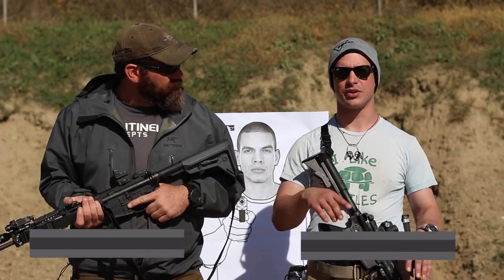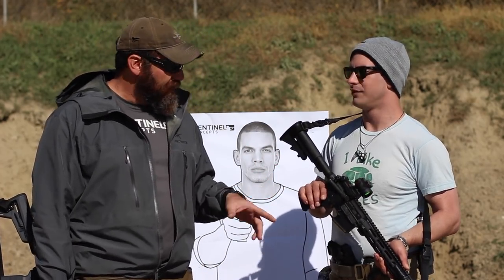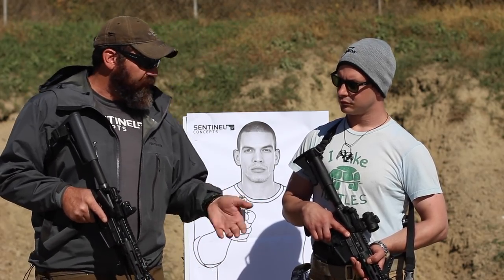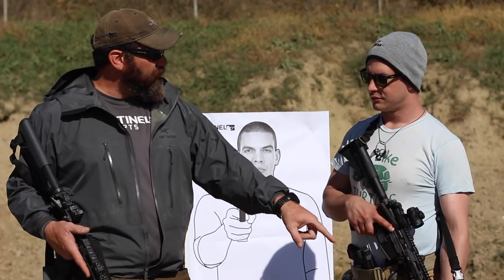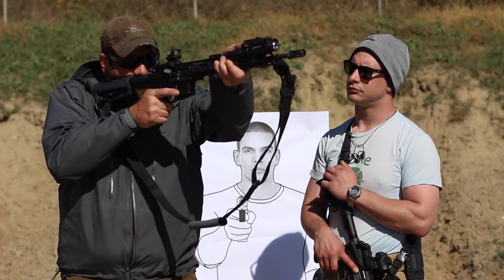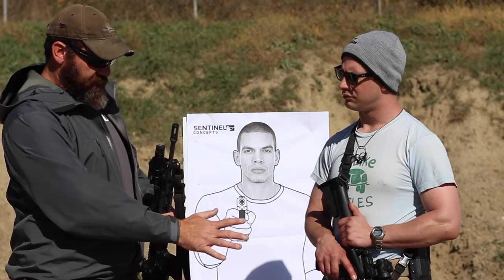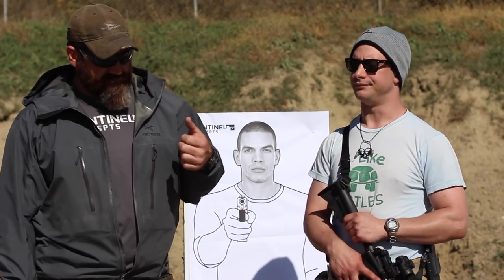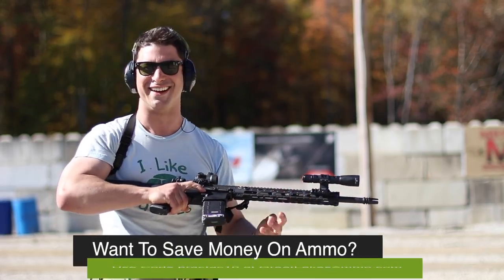Light Placement On Your AR-15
In this video, Steve of Sentinel Concepts goes over light placement on your carbine.

Please visit our friends at Alliance Police Training who let us film at their facility at: